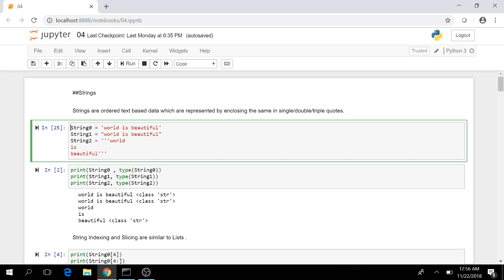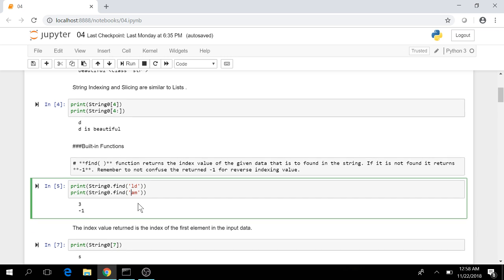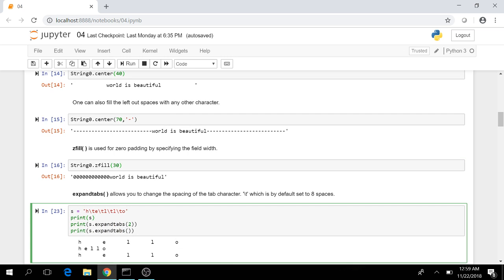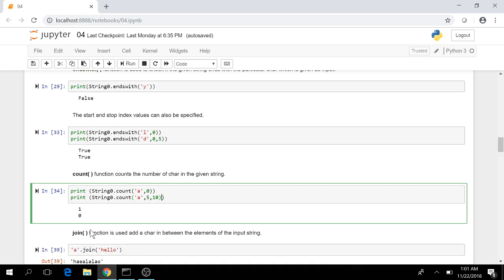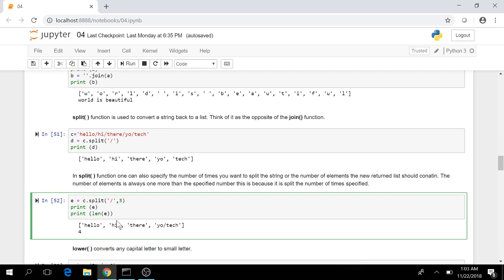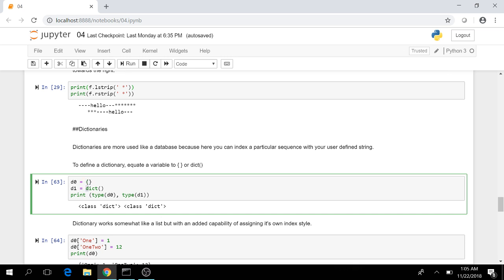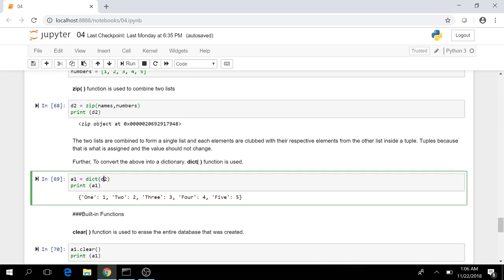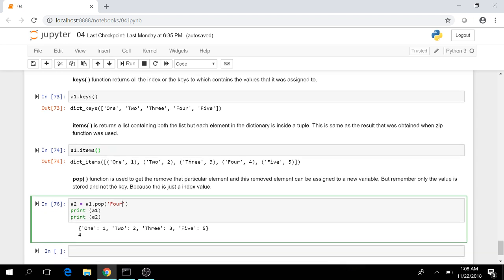Learn Python Quickly: Strings, Dictionary in Python explained in detail | TechPreneur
Welcome to Learn Python Quickly Series,
Learn Python quickly is a series made for those who just want to learn quickly the basics of python and then move on to advanced stuff.
In this Video, I will explain in detail strings and dictionaries in python.
Strings are arrays of bytes representing Unicode characters. In simple words, strings in python are storing a particular word in a variable.
Dictionary in python can be termed as a database wherein one can store values in the form of key and value pairs and can access the database directly using the keys as well as values.